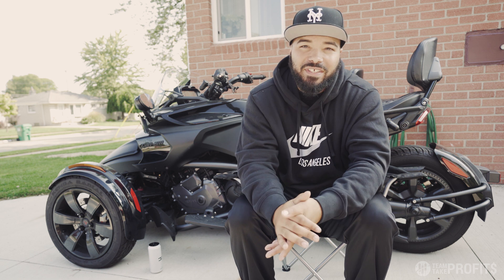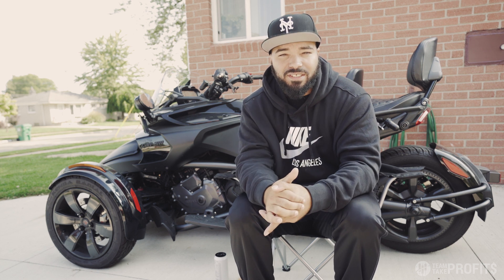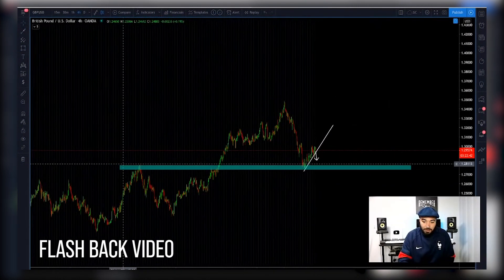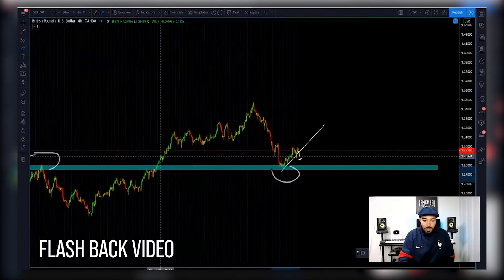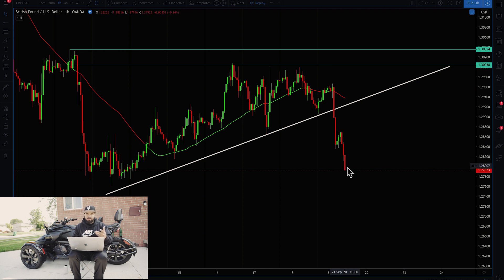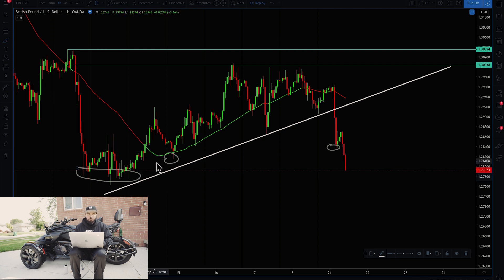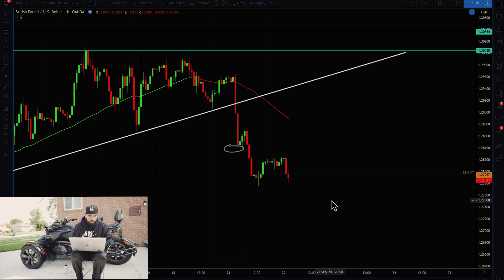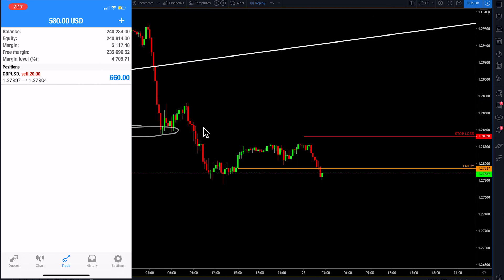$6,000 Scalping GBP/USD - London Session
Get MENTORSHIP by Jay Wayne & Robert Rivera

I’m NOT on WHATS APP
I’m NOT on TELEGRAM
Please report those fake telegram channels

ECN Account.

-OR-

Micro Account.